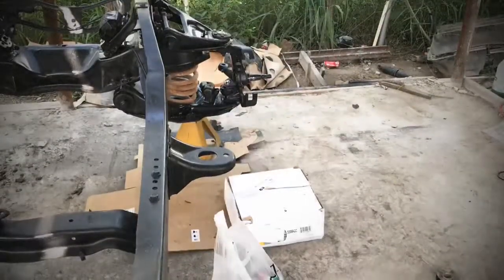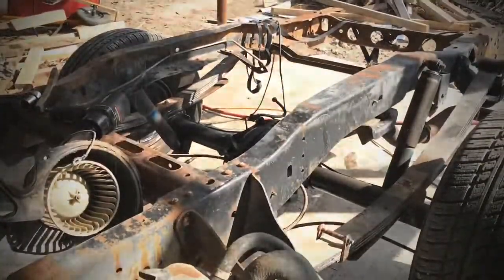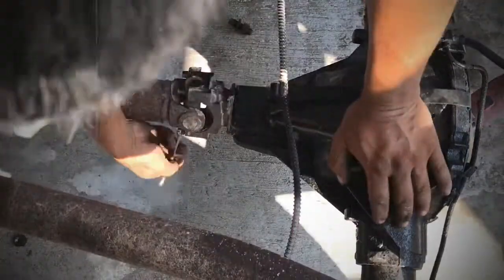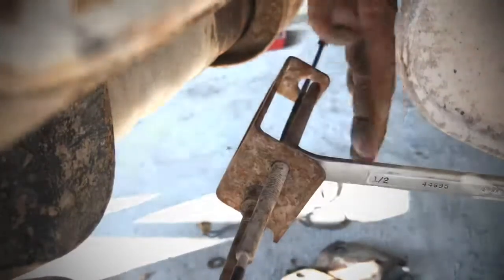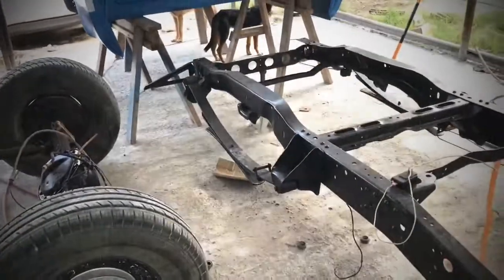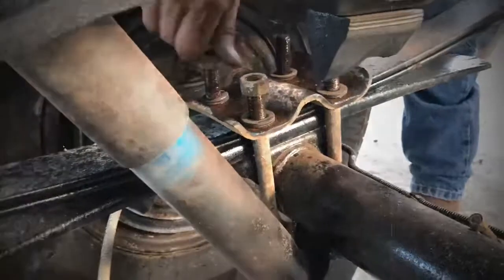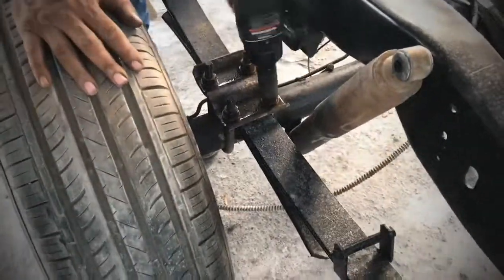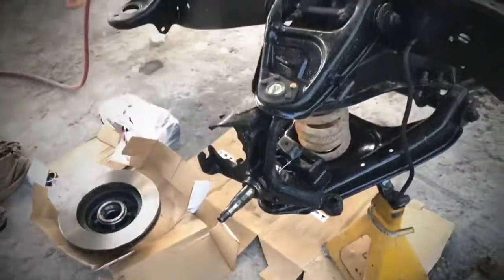Installing rear axle on square body Chevy project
Trying to finish up suspension